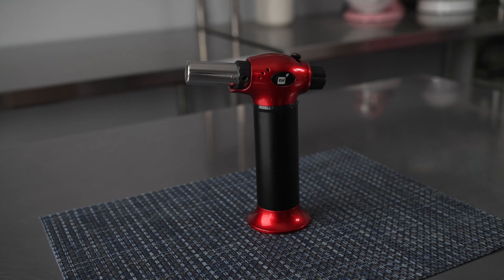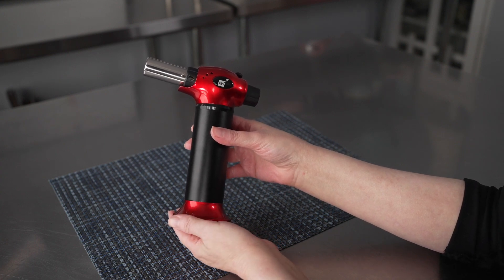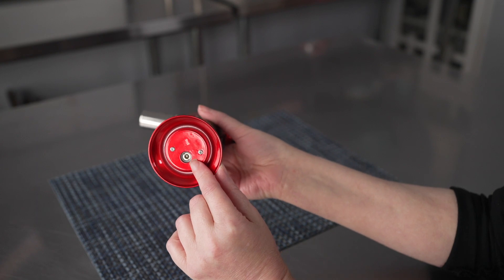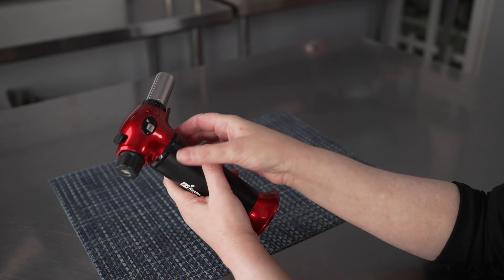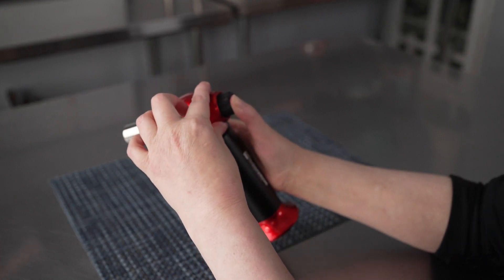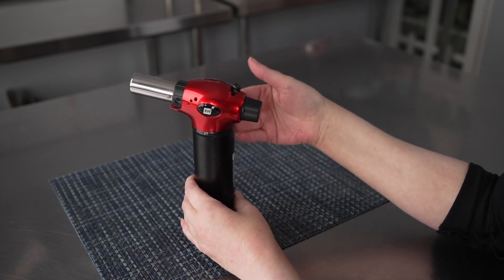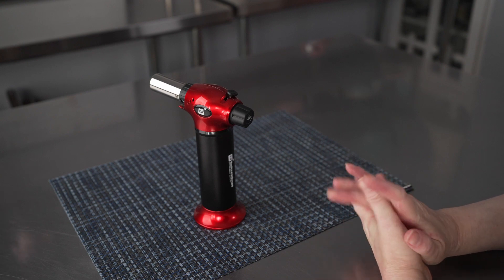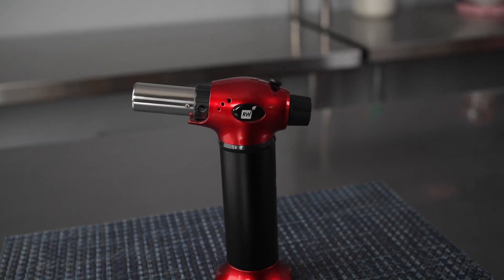RW Pyro Torch - RWT0453R - Restaurantware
Check out this product demonstration video of the RW Pyro Torch from Restaurantware.
Item codes:
RWT0453R